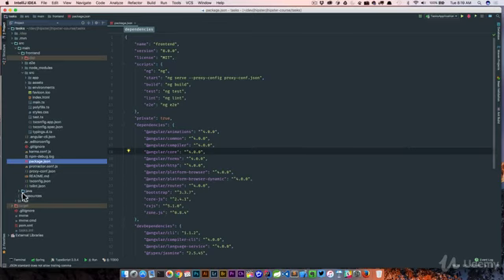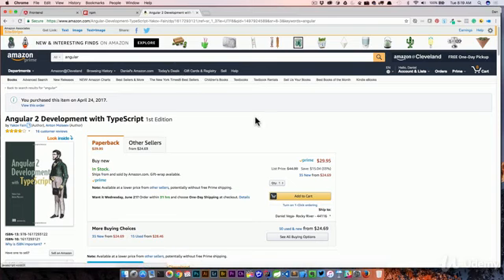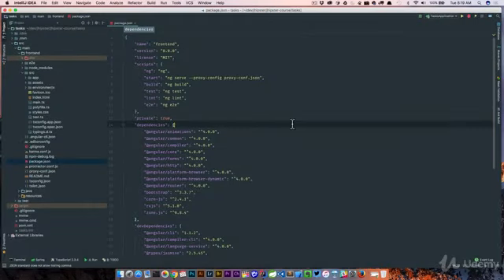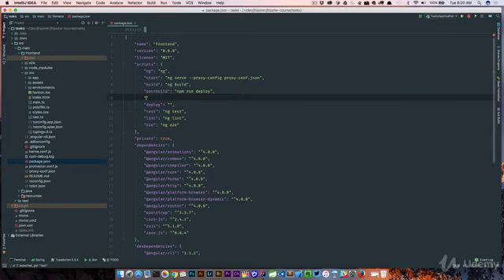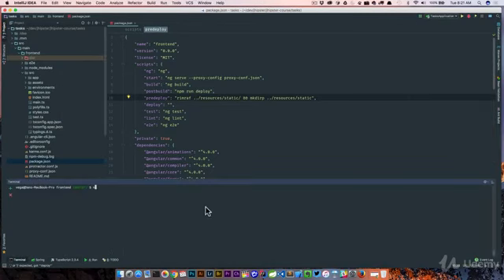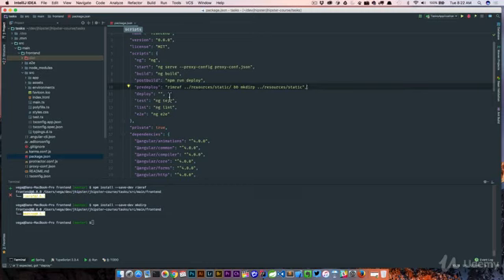Angular Full Course for Beginners (2021)-Angular for Java Tutorial-Spring Boot Build Process LEC #19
[{(Owner information)}]

From: Lahore.